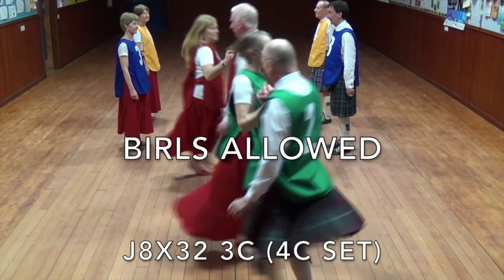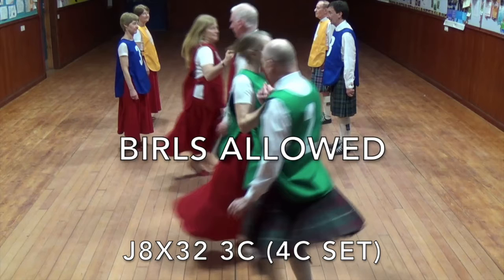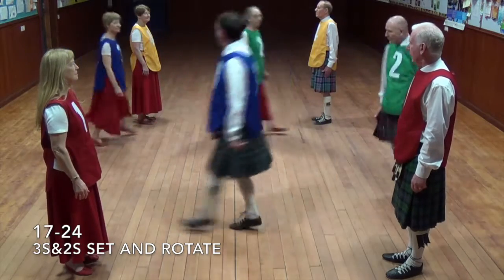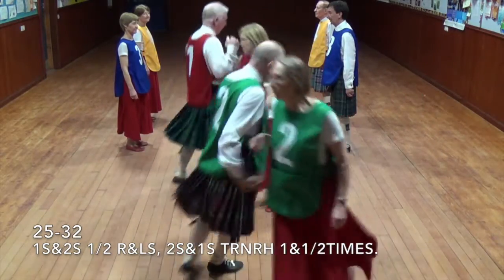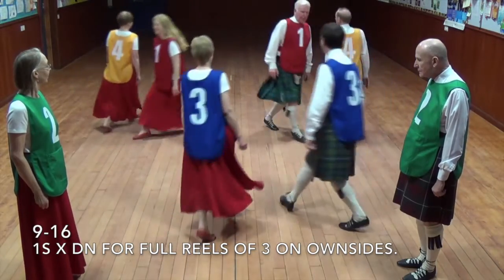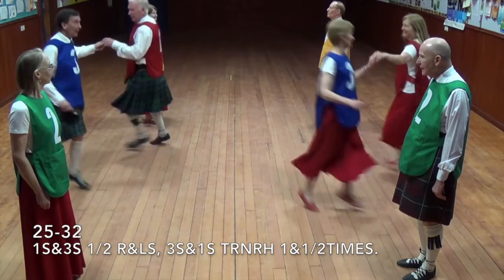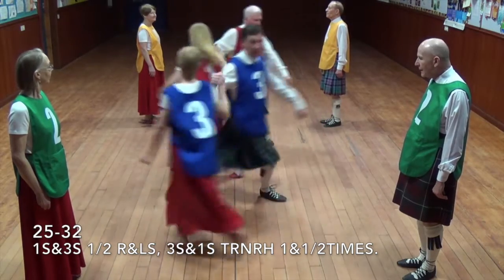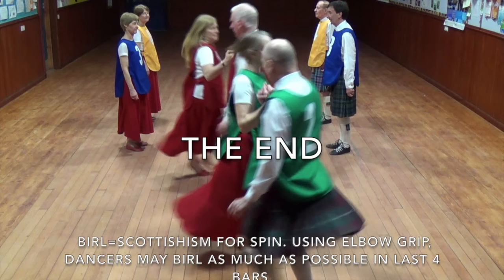Birls Allowed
This is a teaching video of a Scottish Country Dance. There are audio and screen instructions and a bar counter.  The dancers wear numbered coloured tabards so that the learner can follow a particular dancer through the dance. The dance was recorded in St Ninian's Church Hall, Stirling, Scotland in February 2016.
 SEE MORE VIDEOS ON YOUTUBE BY THE OCHIL SCOTTISH COUNTRY DANCERS